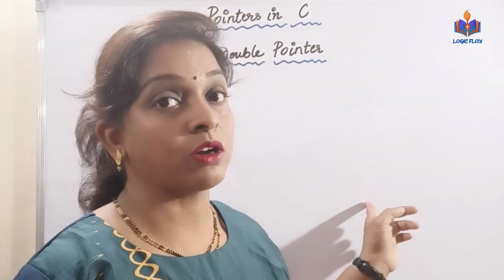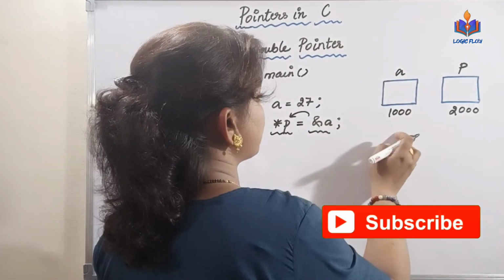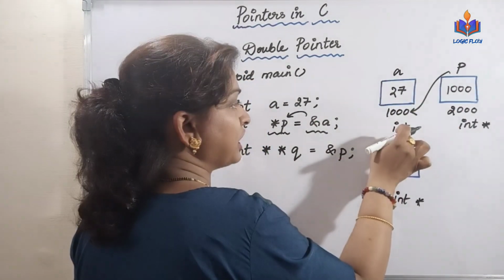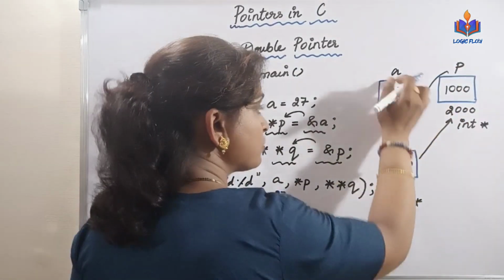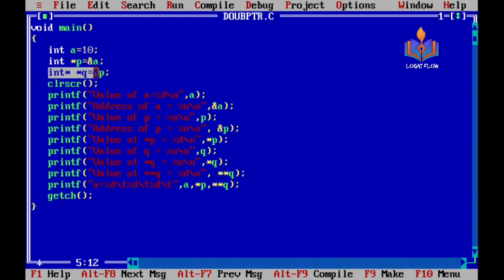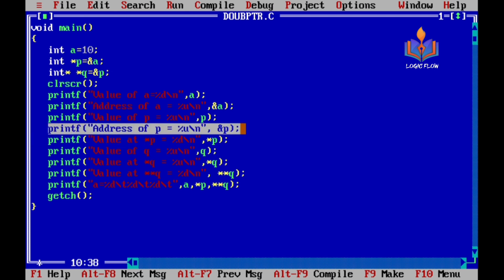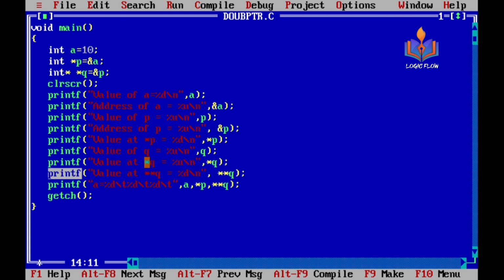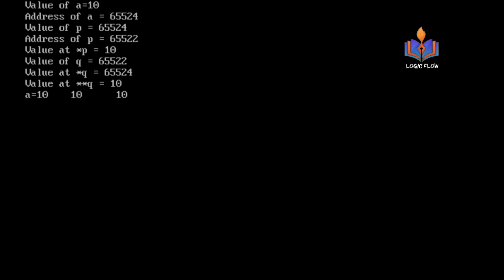C-102 -Pointers in C|Double Pointer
In this video I have discussed about double pointer in C with example program and execution in detail